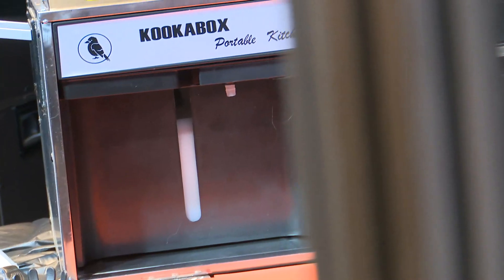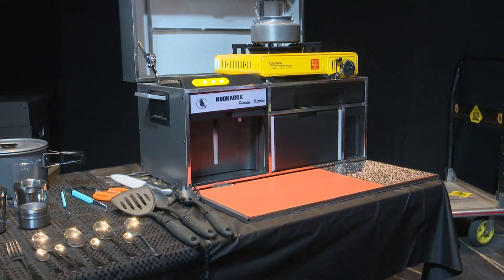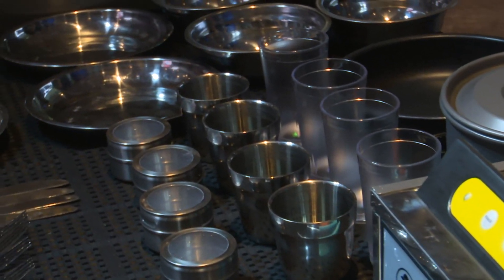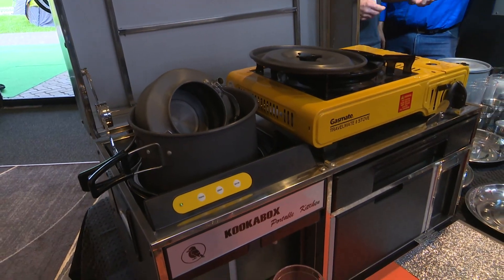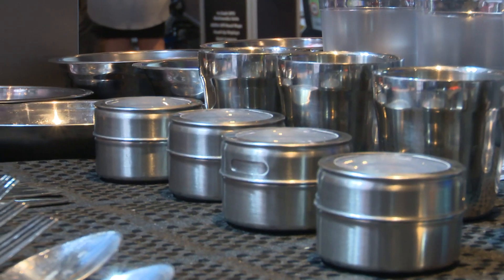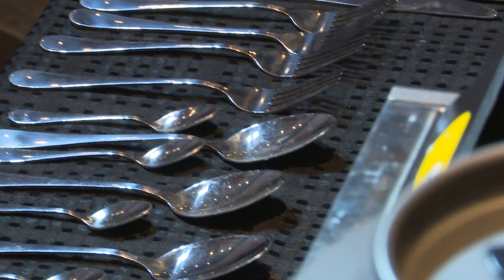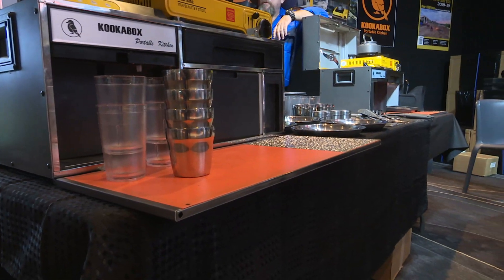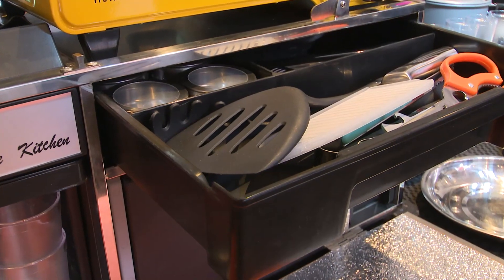29 Kookabox CIN